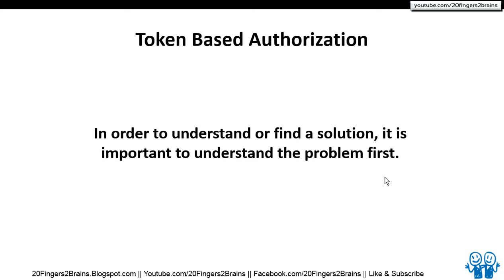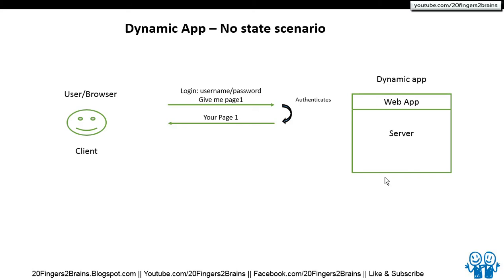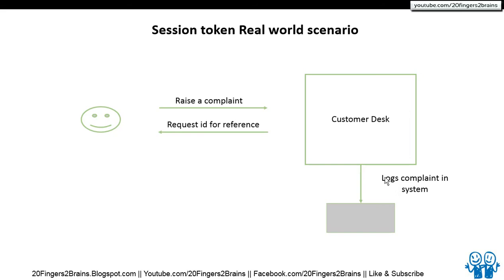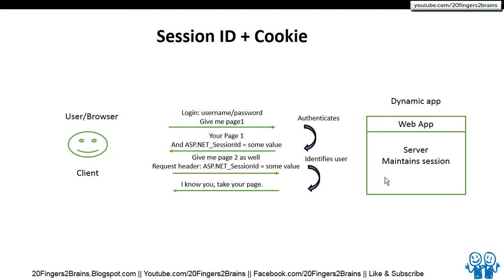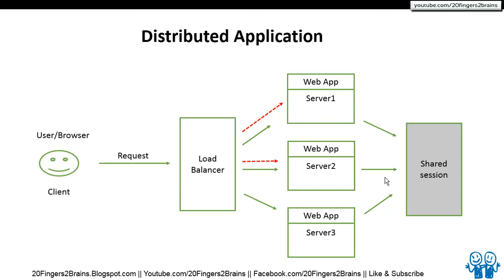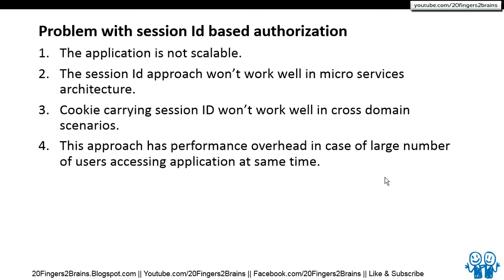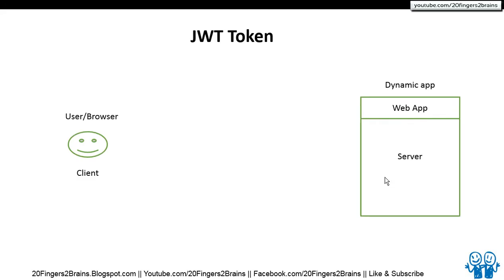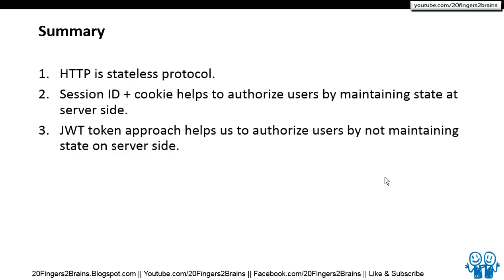Token based Authorization made simple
The video explains how Token based authorization works by comparing with real world scenarios.
We have discusses about the actual problem and how it is solved by Token based Authorization.
The video uses JWT token to explain token based authorization.